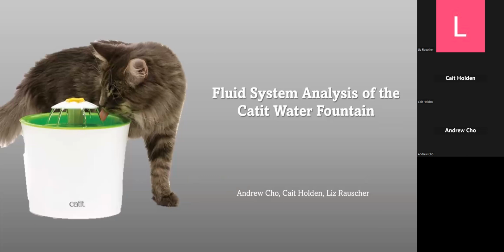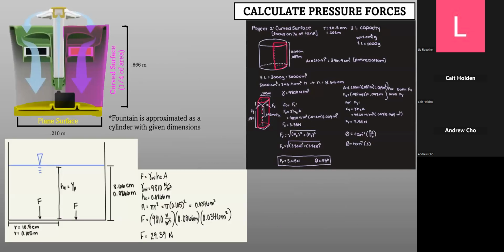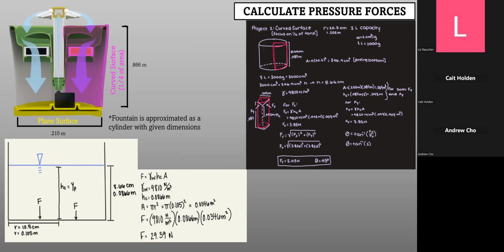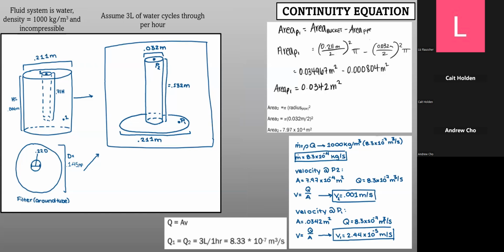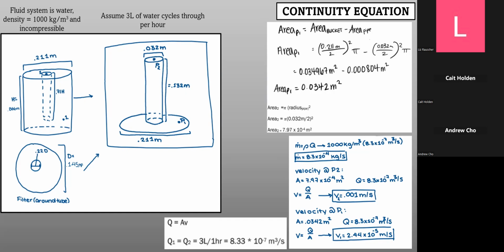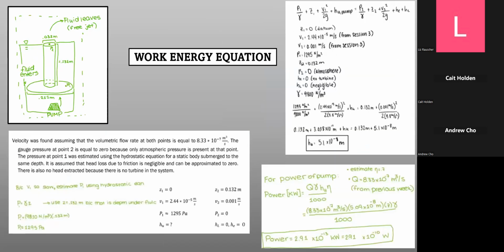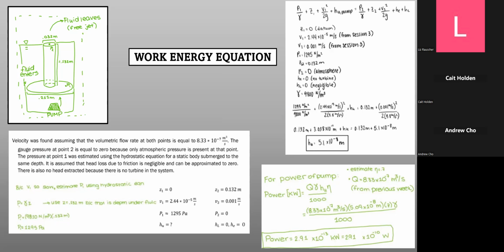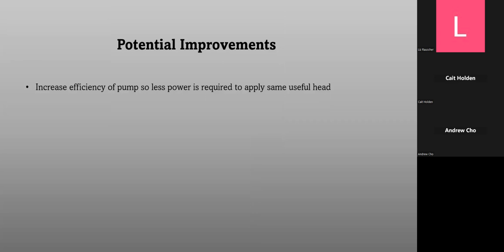CIVE 320 Presentation - Catit Water Fountain